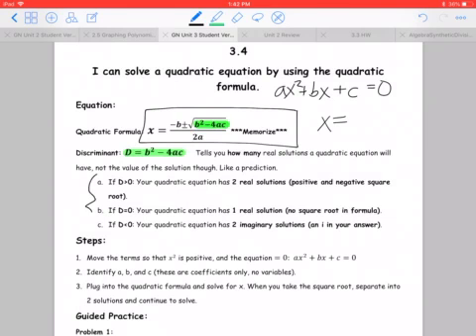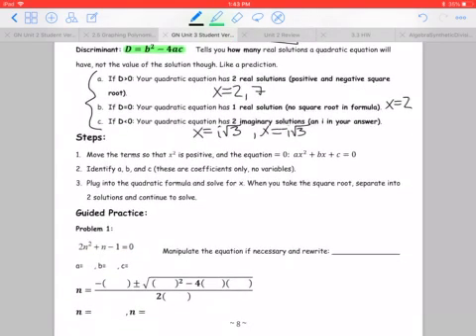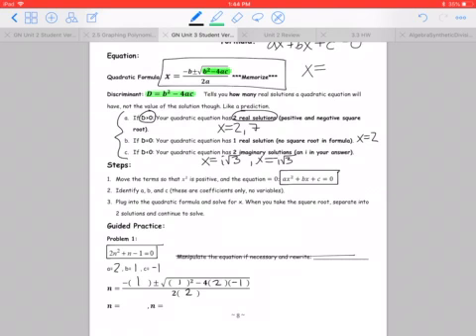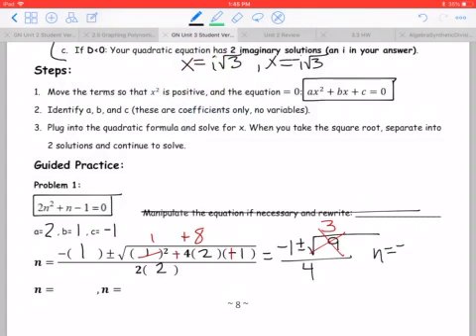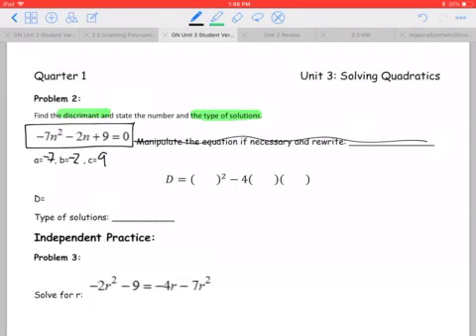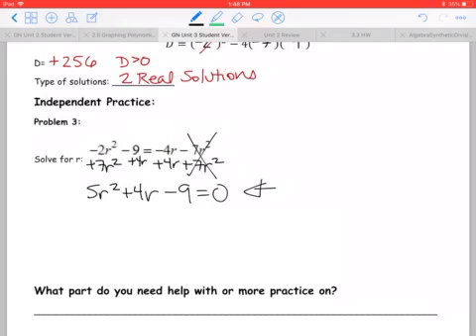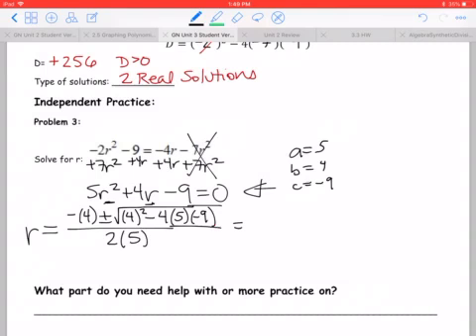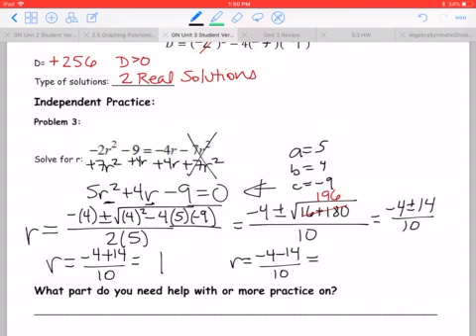3.4 Quadratic Formula